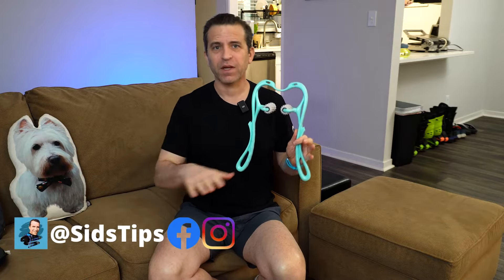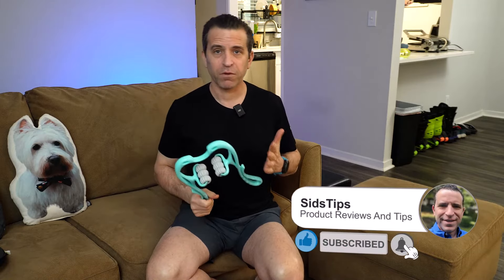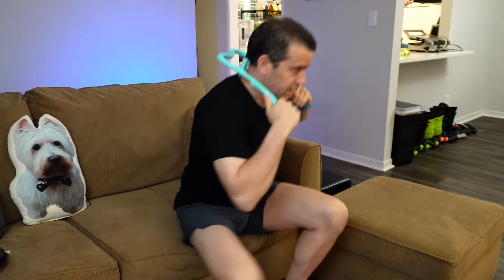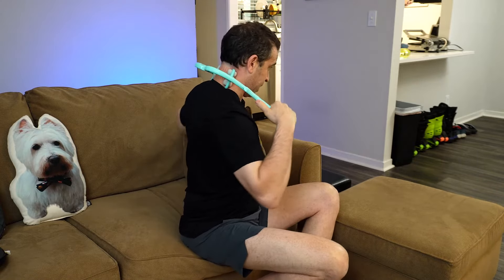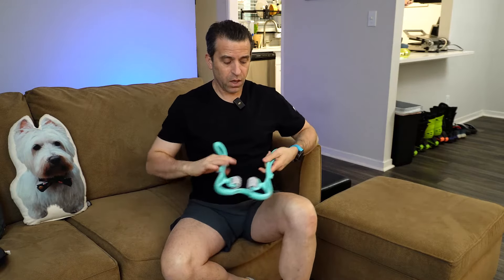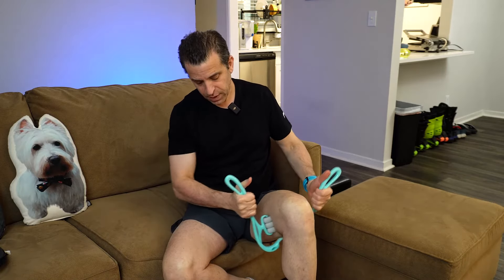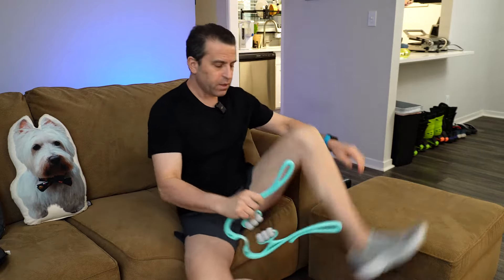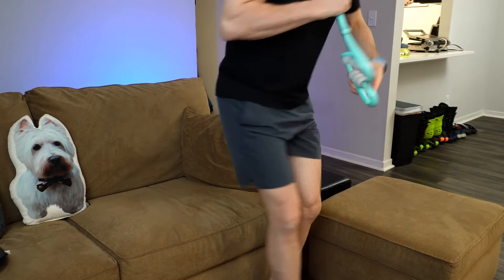Best Neck Massager 2025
Neck Massager ➡️

Neck Massager, Handheld Deep Tissue Massage Stick Tool for Muscle Pain Relief, New Rotatable Design - Suitable for Neck, Hands, Legs, Relaxation, Light Weight & Portable

Microphone used in the video ➡️
Lens used in the video➡️